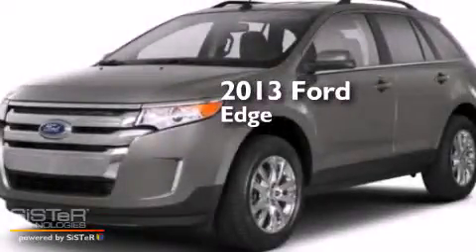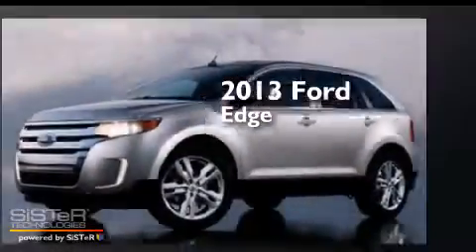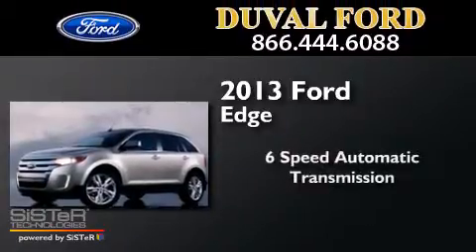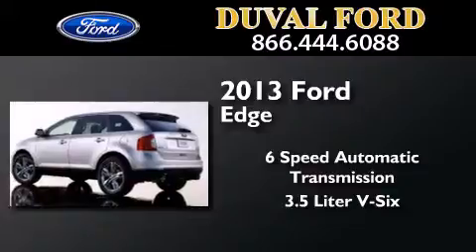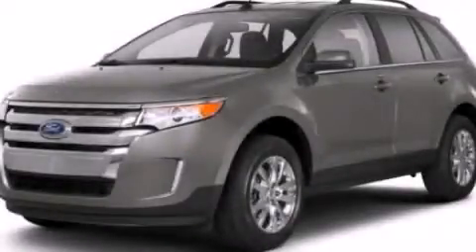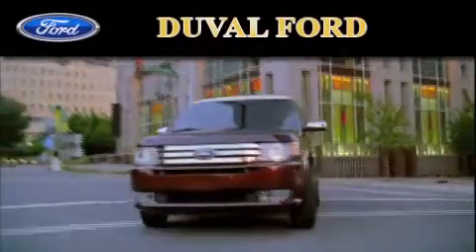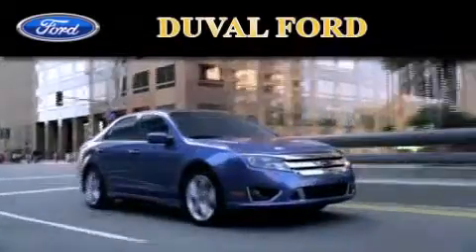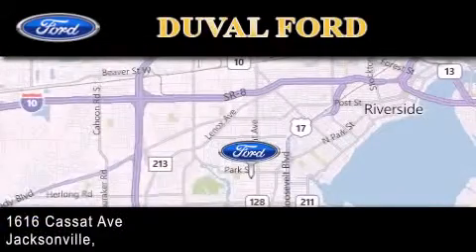2013 Ford Edge Jacksonville FL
We have been honored to serve the Jacksonville FL area , we promise that your experience at our dealership will exceed your expectations ! Year : 2013 Make : Ford Model : Edge Engine : 3.5L V6 Trans . : Automatic 6-Speed Exterior : Mineral Gray Metallic Interior : Med Lt Stone Lethr Stock : DBC95355 Duval Ford 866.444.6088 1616 Cassat Ave Jacksonville , FL 32204